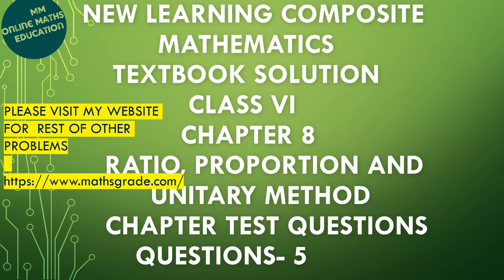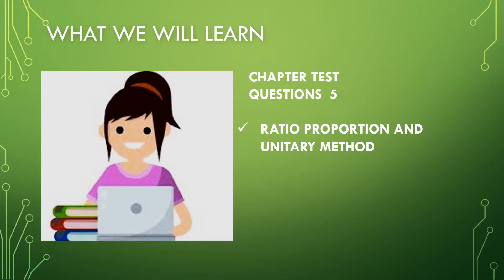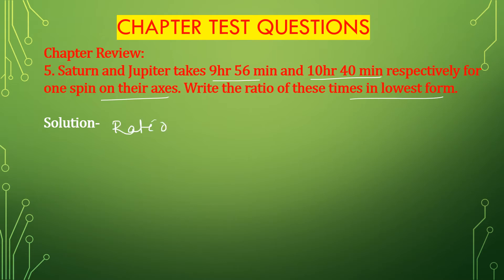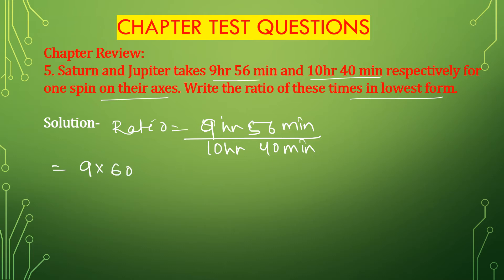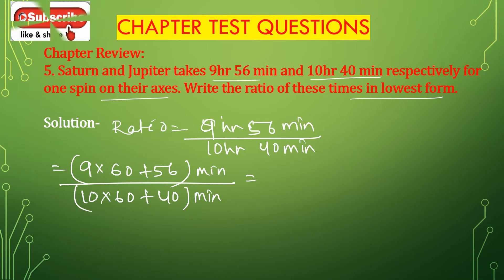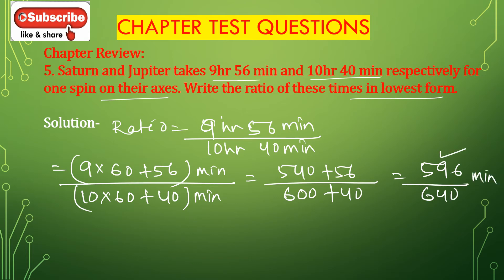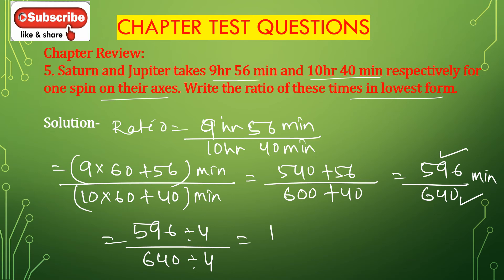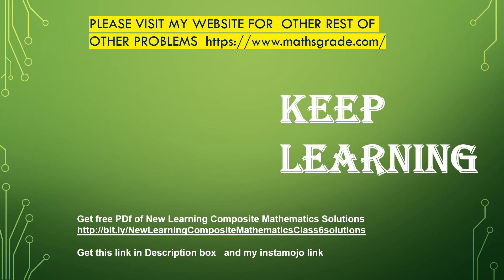#19 | NEW LEARNING COMPOSITE MATHEMATICS CLASS 6 CH 8 CHAPTER TEST QUESTION 5 | MAMTA MUND | RATIO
NEW LEARNING COMPOSITE MATHEMATICS CLASS 6 CHAPTER 8 CHAPTER TEST QUESTIONS 5 | RATIO, PROPORTION, & UNITARY METHOD | MAMTA MUND | MATHS GRADE
please JOIN my FB Group
timestamp:-
00:00 - What we will learn
00:40 - Question 5
 03:14- subscribe to my channel
some products used in online teaching

 I DISCUSS  RATIO, PROPORTION PROBLEMS
HOW TO FIND RATIO OF TWO QUANTITIES
NEWLEARNINGCOMPOSITEMATHEMATICSCLASS6BYSKGUPTAANUBHUTIGANGAL
NEW LEARNING COMPOSITE MATHEMATICS CLASS 6 SOLUTIONS